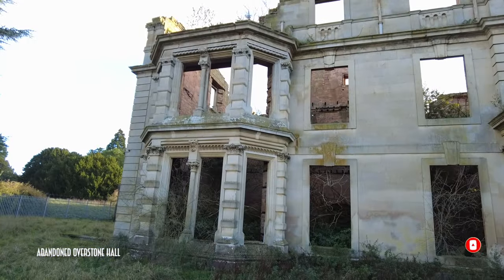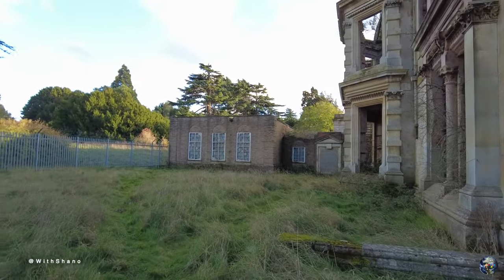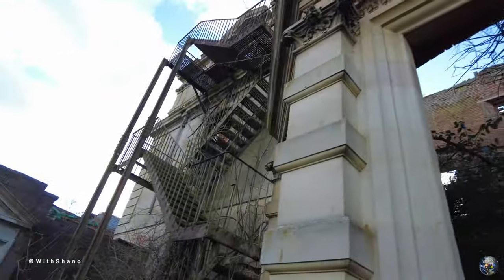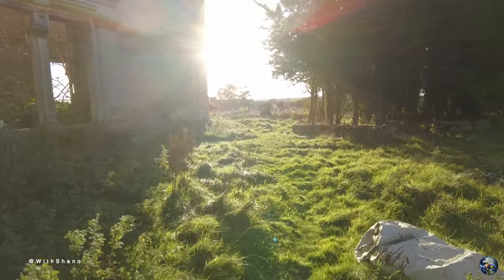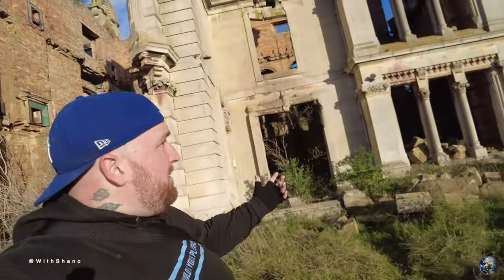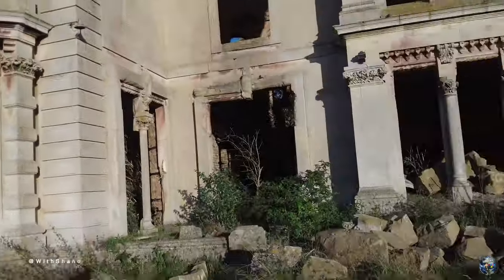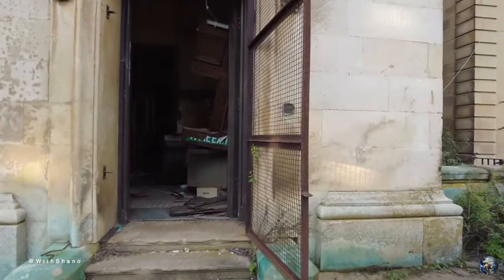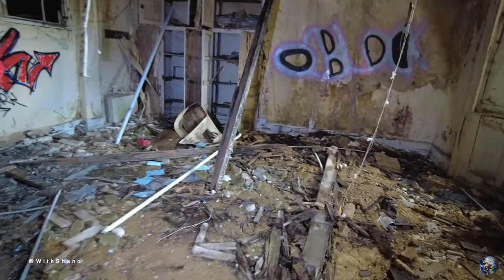Overstone Hall was once a beautiful place to live - abandoned places - Explore With Shano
House & Family History: Overstone Hall was acquired by the banker Lewis Loyd on February 9, 1832 for £117,500, approximately £102 million in 2019 values using the labour value commodity index. Loyd made his fortune as a partner in Jones, Loyd & Co. (later merged into what is today NatWest) and purchased Overstone as his country estate. In 1858, at the death of Mr. Loyd, the existing house and 10,000 acres were inherited by his son, Samuel Jones Loyd, 1st Lord Overstone. In 1860 Lady Overstone engaged the architect W.M. Teulon to replace the existing 18th century Overstone Hall with something more grand that reflected their newly-elevated status. The result was a Victorian hodgepodge of Elizabethan and Italianate architectural styles that retained some elements of the 18th century house. However, Lord Overstone hated his new home, renamed Overstone House, remarking in a letter to a friend: "The New House, I regret to say, is a cause of unmitigated disappointment and vexation. It is an utter failure...tho' very large and full of pretension – has neither taste, comfort or convenience – I am utterly ashamed of it...the principal rooms are simply uninhabitable - I shall never fit them up..." The public rooms were indeed very large, drafty, and imposing; elsewhere, there was a more intimate family wing that contained numerous guest bedrooms, bathrooms, and dressing rooms. At the last count, there were 119 rooms in the main house. Such grandiosity ran contrary to Lord Overstone's rather timid and retiring nature and he despaired of living up to the monstrosity he had created. He did, in fact, refuse to live in it, as much because he disliked it as for the fact that his wife, whose idea the entire project was, died in 1864, before the final touches had been put to the house. He lived at Lockinge House until his death, only rarely making the long journey to Overstone Park when compelled by estate business. He bequeathed the estate to his daughter, Harriet Sarah Loyd (later Baroness Wantage), on his death in 1883. Overstone was used only occasionally by Lord and Lady Wantage for winter hunting parties, as they too made Lockinge their primary seat. On the death of Lady Wantage in 1920, Overstone was sold to meet the debts of Lewis Richard William Loyd, a spendthrift younger cousin. The mansion was bought by Sir Philip Stott, a noted architect of mills and warehouses in the North of England, as a base for the training of Conservative Party members. Condemning the scheme as an "abject failure," the party sold the house and park by private treaty in 1929 to the Charlotte Mason Schools Company, who turned the main house, the stableblock, and other outbuildings into a girls' boarding school. In 1979 the school closed and the land and mansion were sold by tender to property speculators for £701,000. The house and 70 acres of land were purchased from the speculators in 1980 by the New Testament Church of God as its UK headquarters; thus, Overstone continued its role as an educational establishment until April 16, 2001, when the house caught fire; the fire started in one of the top floor rooms and a very large proportion of the interior fabric of Overstone House was destroyed. In 2008 the New Testament Church of God moved their headquarters permanently to Northampton; in 2010 the church listed the house for sale for £1.5 million. In 2015 Overstone was purchased by Barry Howard Homes, who intend to convert Overstone House into 16 homes. (We are grateful to Dale Ingram for providing much of this history of Overstone House).